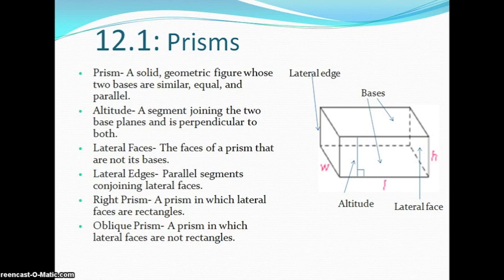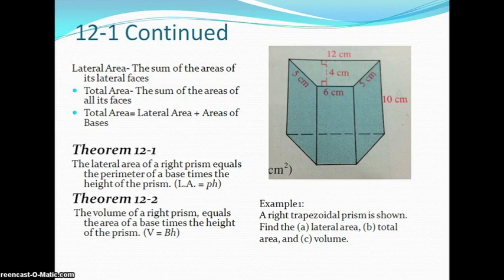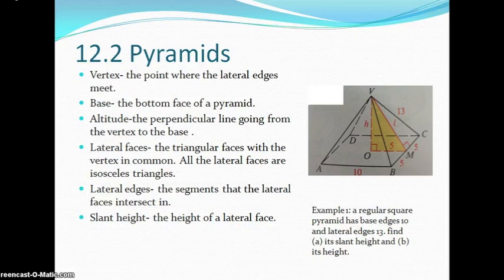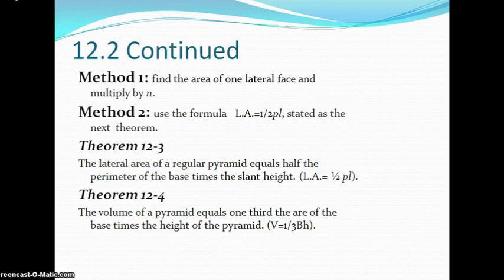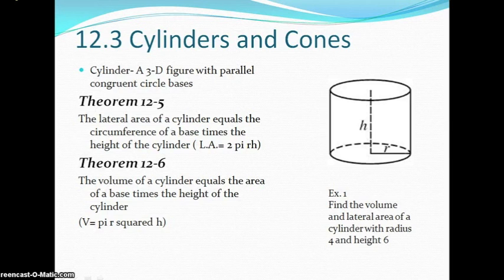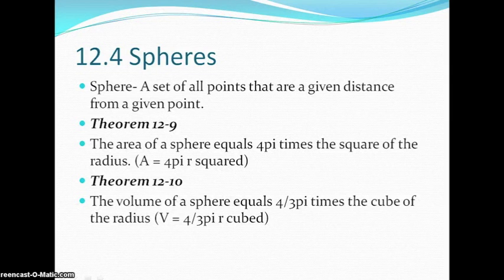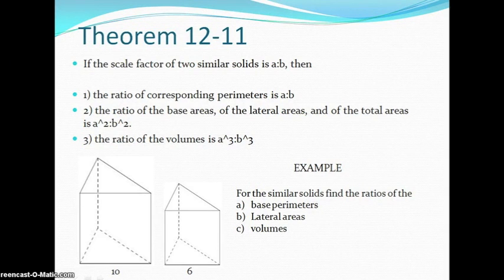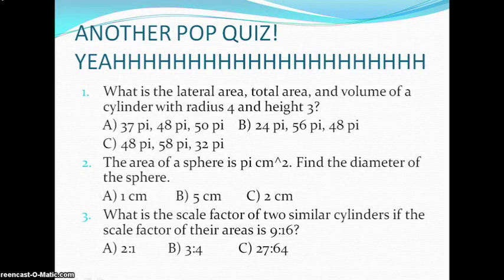mr. hoang math project chapter 12